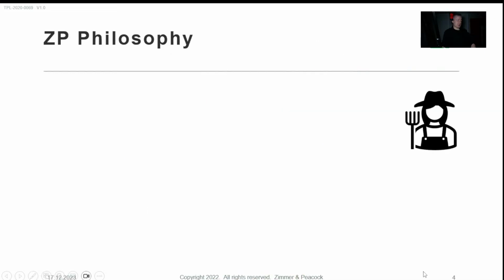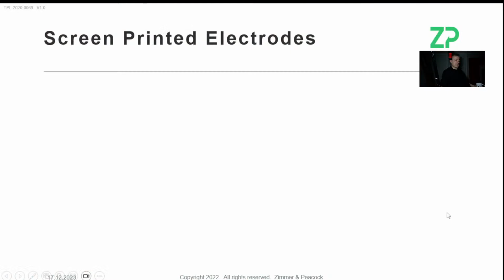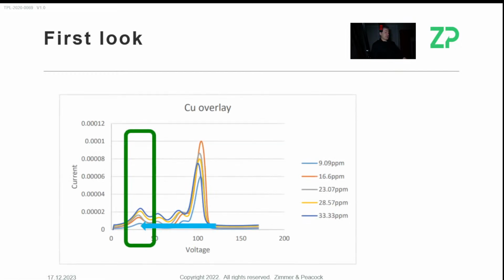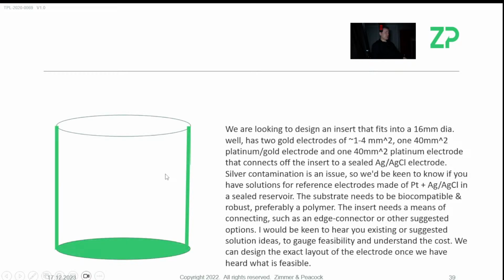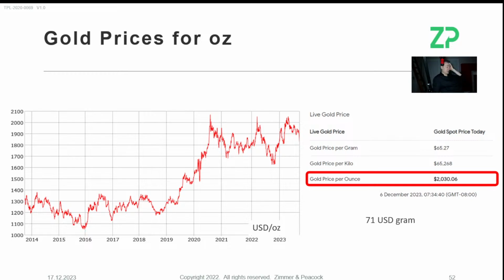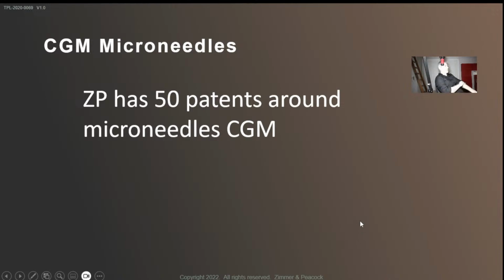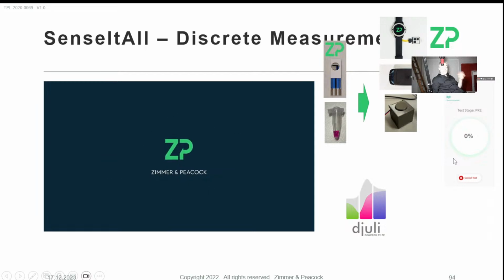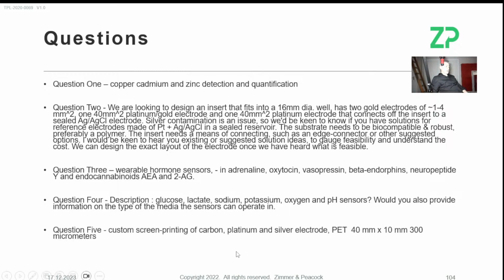ZP Developers Zone 17 December 2023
A weekly webinar from ZP answering questions for this week.

Question this week

Question One – copper cadmium and zinc detection and quantification

Question Two - We are looking to design an insert that fits into a 16mm dia. well, has two gold electrodes of ~1-4 mm^2, one 40mm^2 platinum/gold electrode and one 40mm^2 platinum electrode that connects off the insert to a sealed Ag/AgCl electrode. Silver contamination is an issue, so we'd be keen to know if you have solutions for reference electrodes made of Pt + Ag/AgCl in a sealed reservoir. The substrate needs to be biocompatible & robust, preferably a polymer. The insert needs a means of connecting, such as an edge-connector or other suggested options. I would be keen to hear you existing or suggested solution ideas, to gauge feasibility and understand the cost. We can design the exact layout of the electrode once we have heard what is feasible.

Question Three – wearable hormone sensors, - in adrenaline, oxytocin, vasopressin, beta-endorphins, neuropeptide Y and endocannabinoids AEA and 2-AG.

Question Four - Description : glucose, lactate, sodium, potassium, oxygen and pH sensors? Would you also provide information on the type of the media the sensors can operate in.

Question Five - custom screen-printing of carbon, platinum and silver electrode, PET  40 mm x 10 mm 300 micrometers